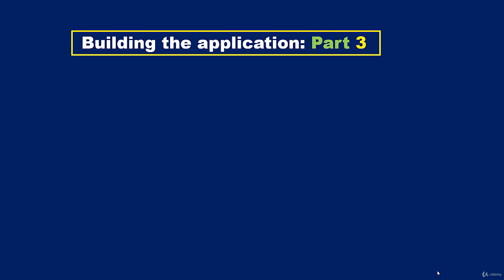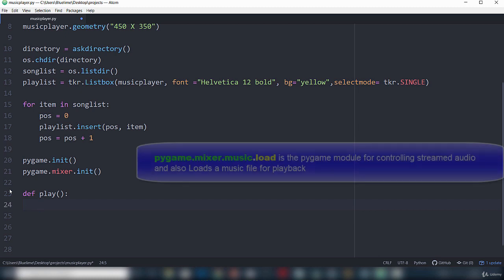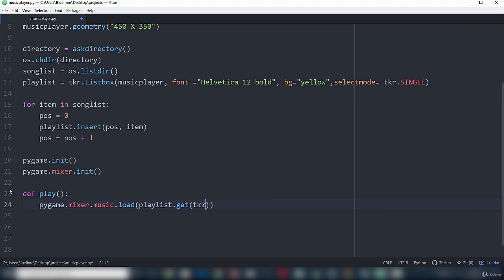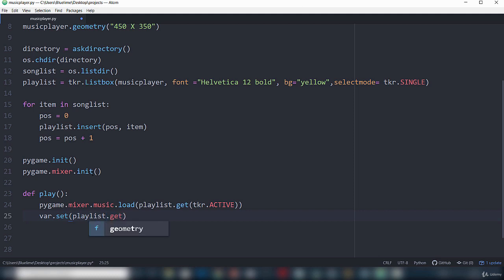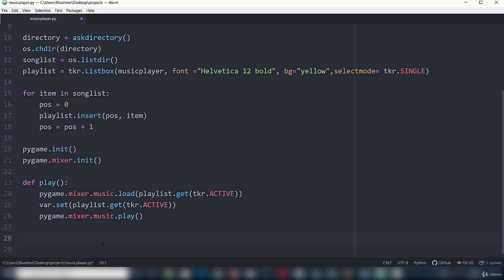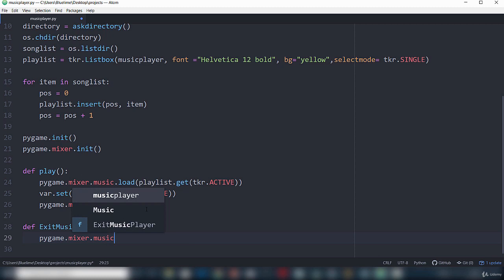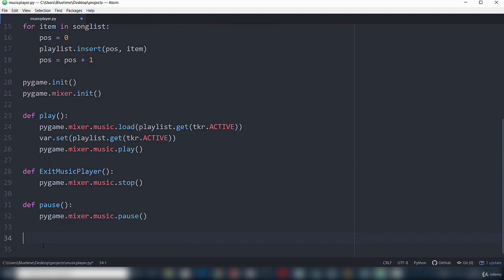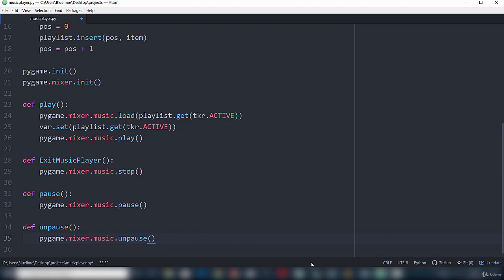005 Building the app part 3